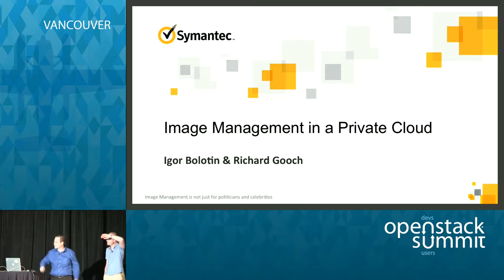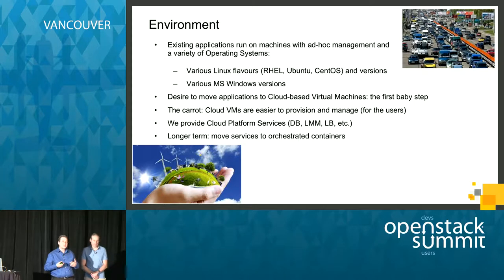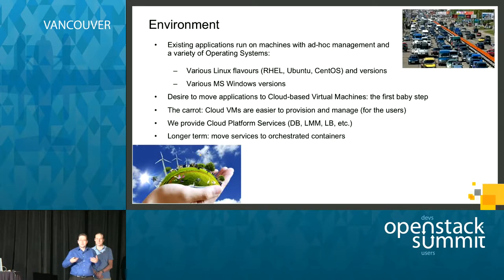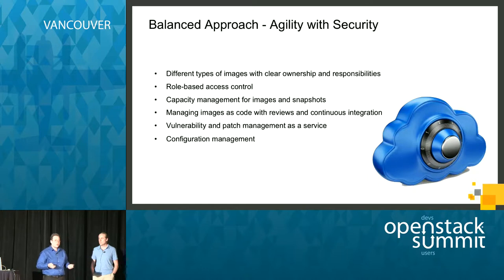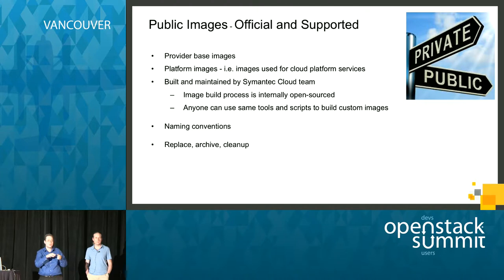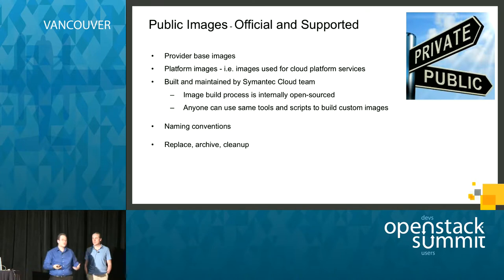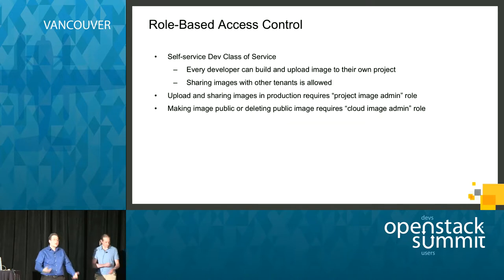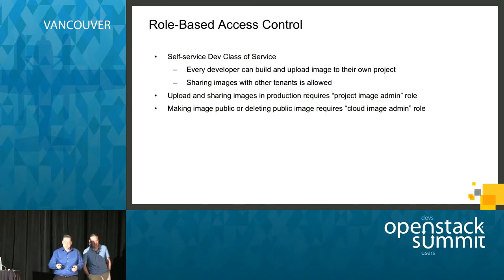Image Management in Private Cloud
In private cloud responsibilities are shared between cloud operator and cloud customers. There is a desire in the organization to control and secure images in centralized manner and at the same time custom images are needed for agility and efficient operations. Maintaining custom images is big overhead for developers and operators and it's also big security risk.